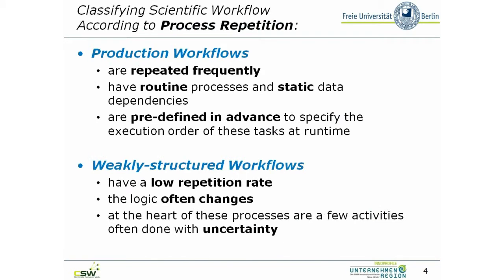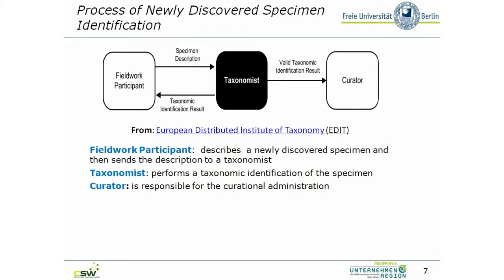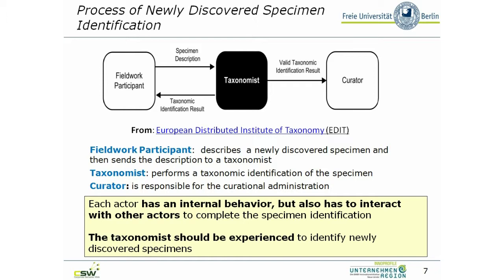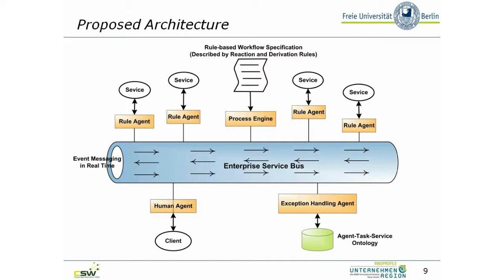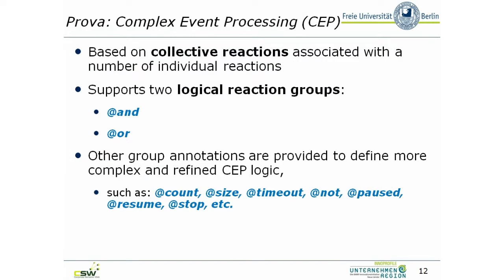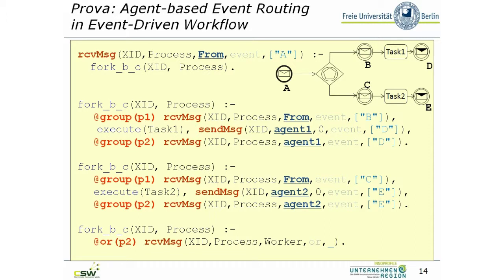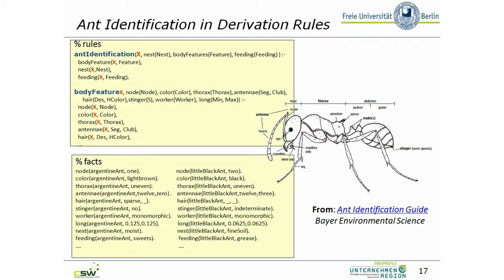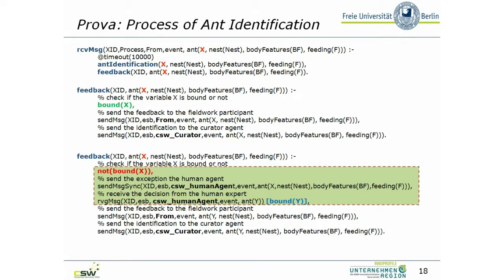S-BPM One 2013 - Zhili Zhao - Running BPM Types 1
Rule Agent-oriented Scientific Workflow Execution
Speaker: Zhili Zhao, Free University Berlin
Paschke, Adrian